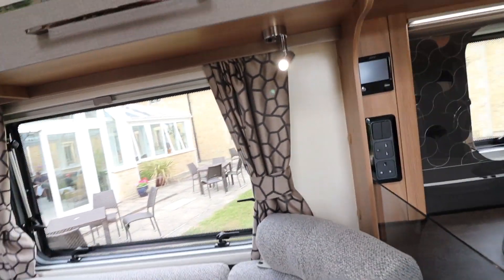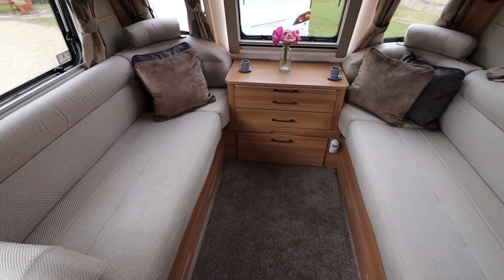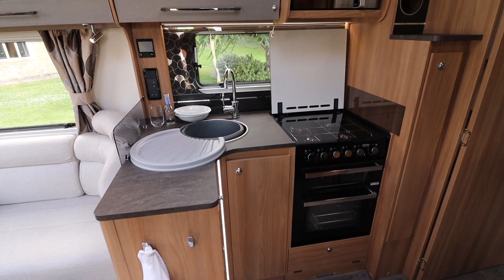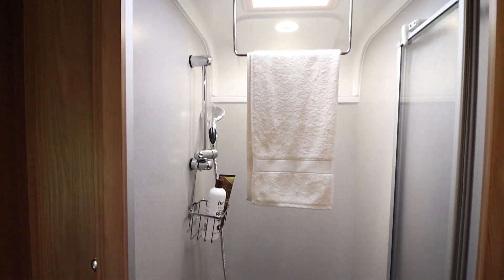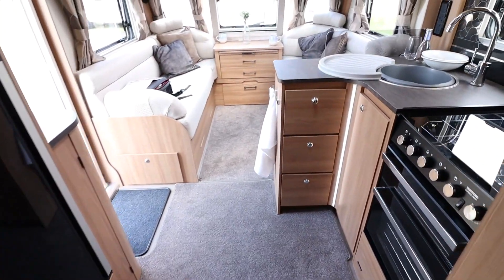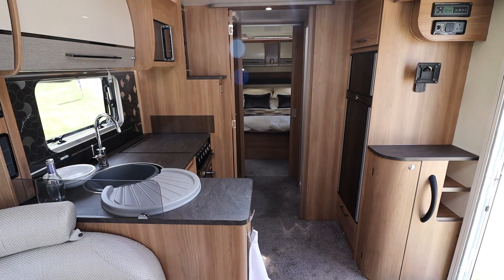Complete 2020 Bailey Alicanto Grande Range - Porto, Sintra & Estoril. 8ft-Wide Unicorn?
The complete Bailey Alicanto Grande Range - Porto, Sintra & Estoril